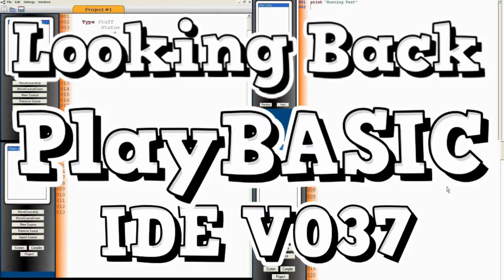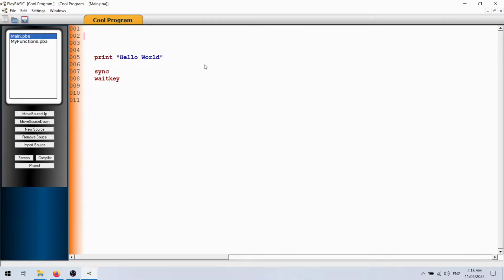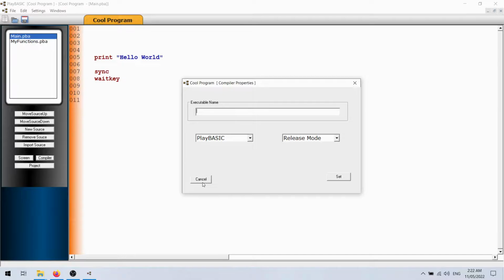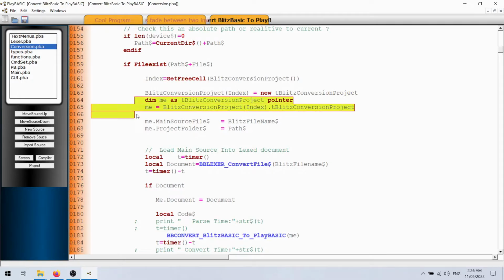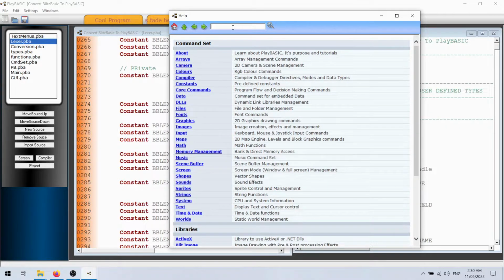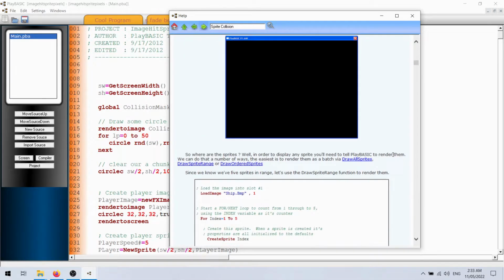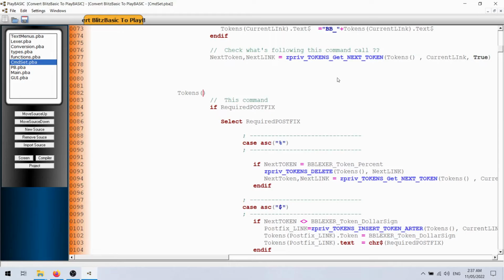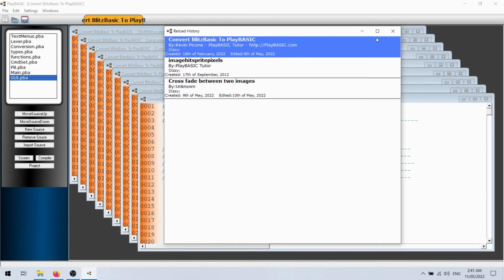Looking Back At My PlayBASIC IDE V037 - PlayBASIC Live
This is both a nostalgic and futuristic view of my IDE prototype from about a decade ago.

Building a programming language IDE is hard; building one with a custom highlighting control in Visual BASIC 6 (VB6) is even more of a challenge, but certainly doable. While this never made it to a full release, it includes a number of nice addictions over the previous generations of PlayBASIC IDE, include TYPE awareness, user defined Function detection and highlighting. Faster pre-processing of INCLUDE files for building large projects and a number I've most like likely forget in the decade since I last looked at it.

    The syntax highlighting and type awareness is time shared with editing and displaying in this IDE.  So when something is loaded it skims through the source building a tokenized view as well as various lists of datatype awareness.    Once you have them; all your really doing is dynamically updating them as edit are the current cursor position.

   So why are we looking at this in 2022 if it'll never get completed ?  -  Well;  in order to complete this we've have to port it to C/C++ which is possible, but the methods used internally aren't that great.   A far better solution was developed during the development of the BlitzBASIC 2 PlayBASIC source code translator.   Which keeps the document is more stable form while editing.   Unlike the editing method used in the IDE which was doing line and row insertions to text buffer.   Which was annoying as declarations within the code would be  moving around, increasing the likeness of bugs and the IDE misunderstanding the source code.

    In this video we take a look at basic operations of the IDE with some small source code snippets and then put it task loading the BlitzBASIC 2 PlayBASIC source code.   Which it did with ease..   So it mightn't be pretty and it's missing a number of necessary functions,  but it's actually more than capable.

   I hope you enjoy this walk down memory lane..

---[ CREDITS ]